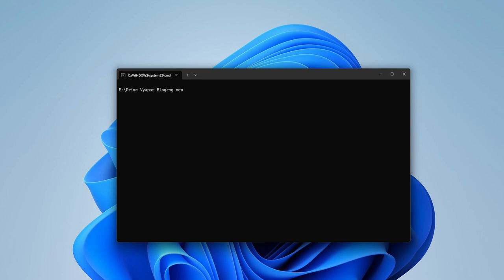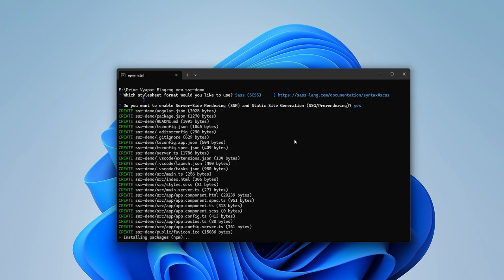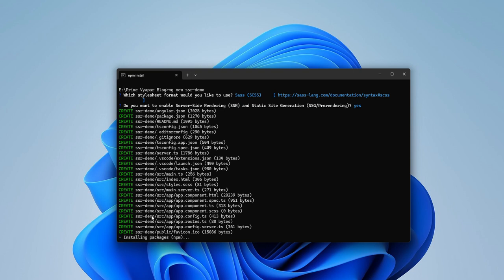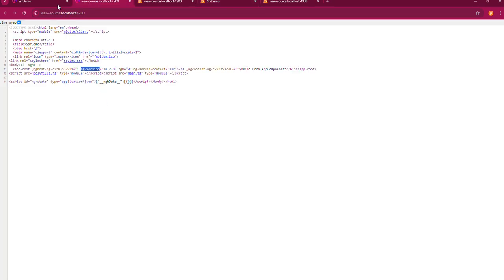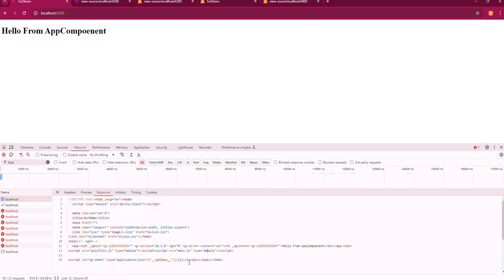How to Implement Angular Server Side Rendering(SSR)|Step-by-Step Guide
Unlock the full potential of your Angular applications with Server Side Rendering (SSR)! In this comprehensive tutorial, we’ll guide you through the process of implementing SSR in your Angular projects, improving performance and SEO for your web apps.

🌟 What You’ll Learn:

What is Server Side Rendering and its benefits
Step-by-step setup of Angular Universal
How to configure your Angular application for SSR
Tips for optimizing performance and enhancing SEO
Common pitfalls to avoid during implementation
🔧 Prerequisites:

Basic understanding of Angular
Node.js and npm installed
📚 Resources Mentioned:

Official Angular Universal Documentation
Sample code repository (link)
Share your thoughts or questions in the comments below!